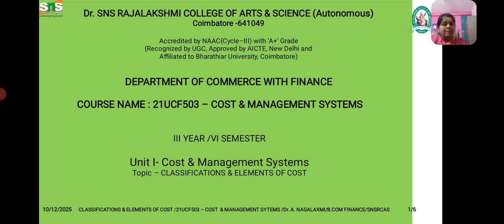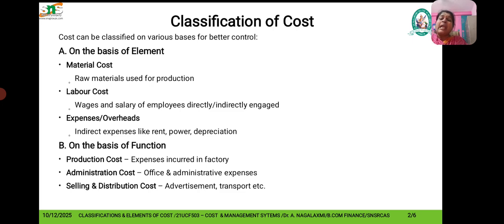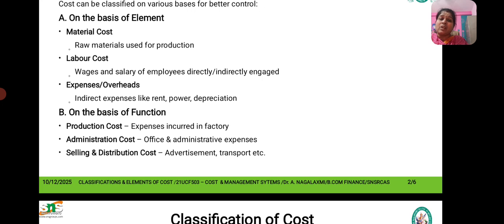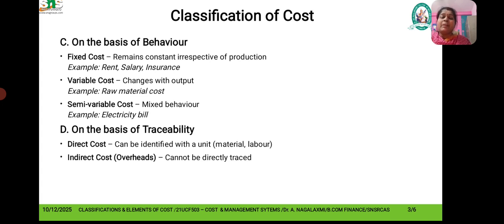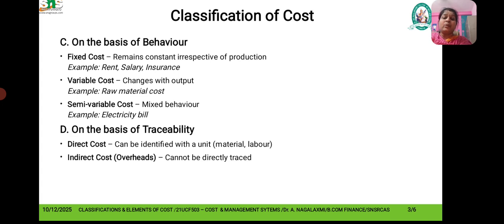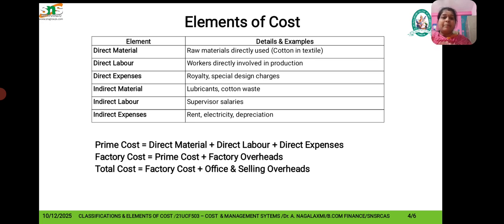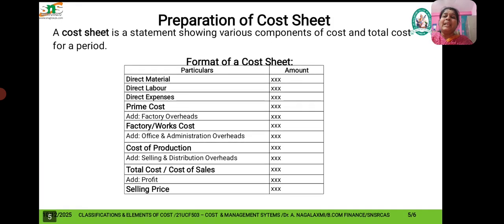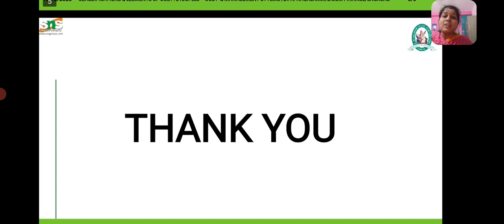Classifications & Elements of Cost|Cost & Management Systems|Snsinstitutions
This video is about Classifications and Elements of Cost - provides a clear explanation of the different ways costs are classified in cost accounting, such as by nature, function, behavior, and controllability. It also explains the main elements of cost—materials, labour, and overheads—and their role in determining the total cost of production. Understanding these concepts helps in accurate cost calculation, effective cost control, better planning, and informed managerial decision-making.